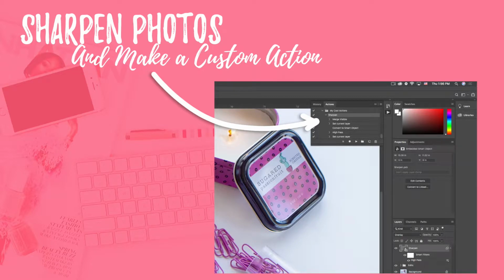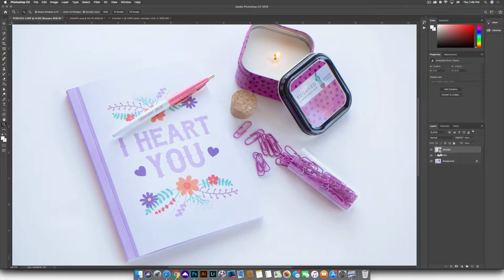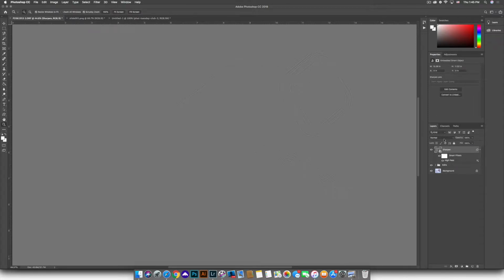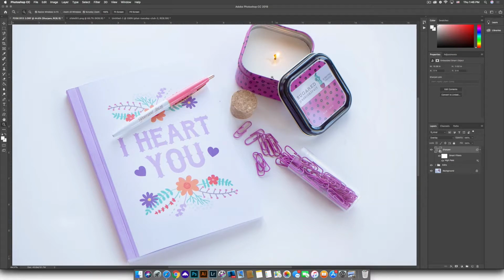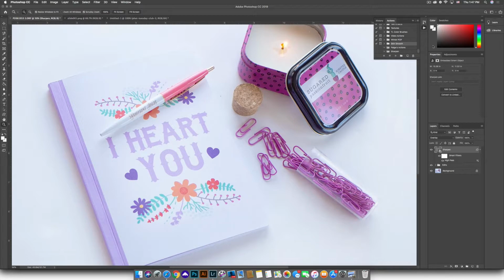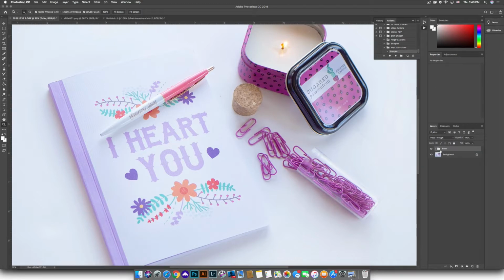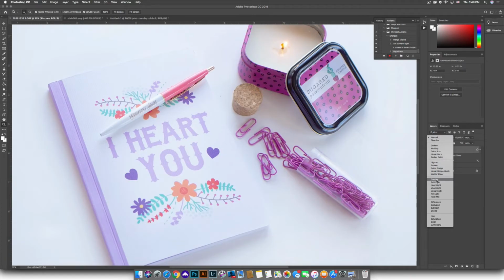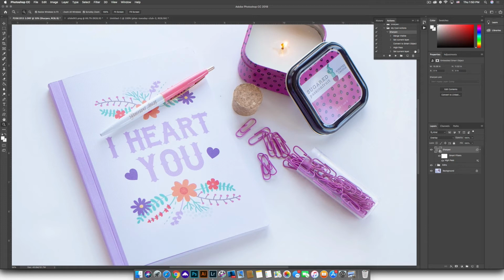Quickly Sharpen Images in Photoshop and Make Your Own Custom Action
Hey Photogs,

It's Phat Tuesday and that means I'm serving up another Funky Fresh Tutorial.  Today I am showing you how you can quickly sharpen any kind of photo in Photoshop.  This method makes for nice crisp edges and is the perfect finish to make your images pop.

I'm not stopping there though!  I'm also showing you how to take the steps and turn them in to your very own custom Photoshop Action.  That means you can sharpen you images in less than a second automagically ...  Pretty cool right?!?

So check out the video and let me know what you think.